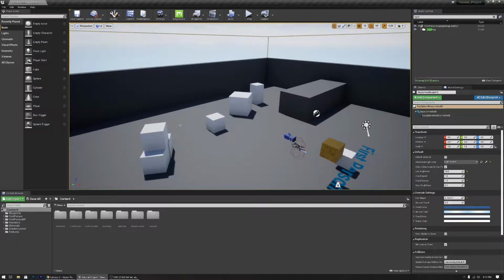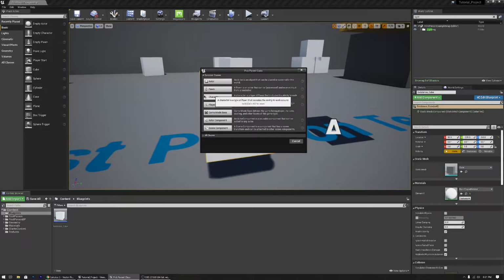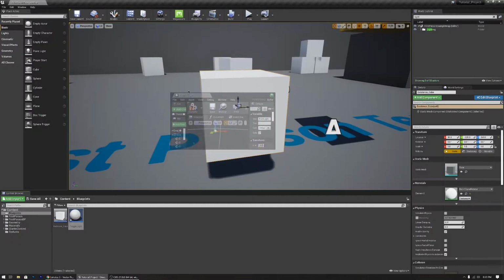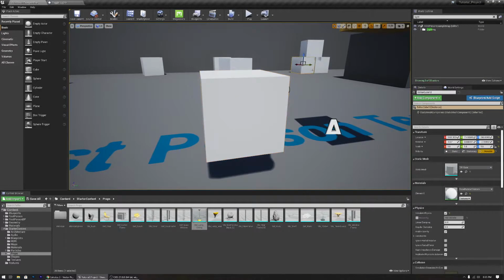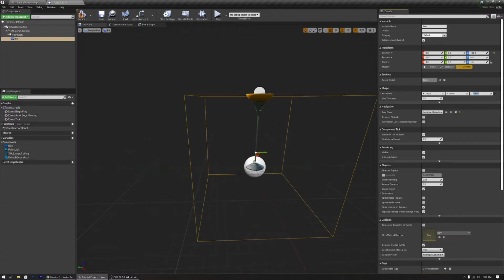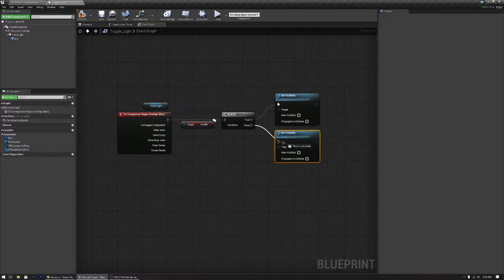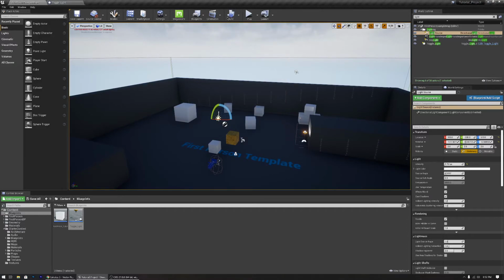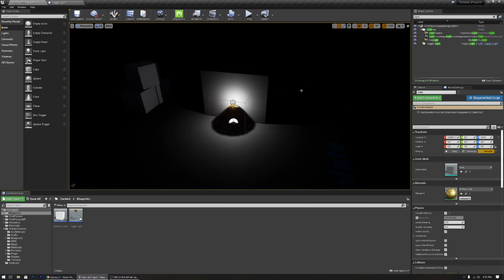Unreal Engine Basics: Blueprint Classes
What's up everyone, in this Unreal Engine Basics video we are covering blueprint classes! Blueprint classes are a big part of Unreal Engine and I feel it's important that we cover the basics of them to get you started in making your first game.